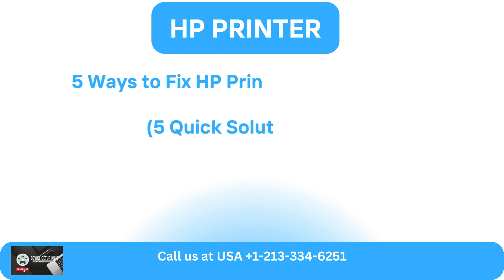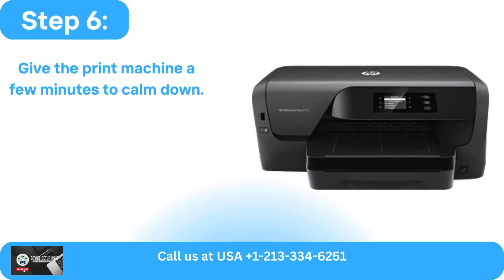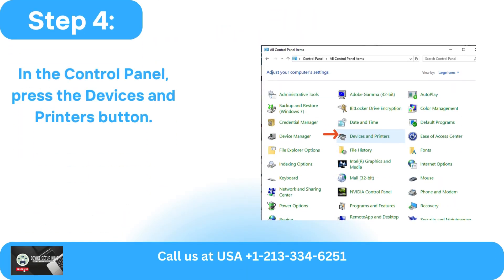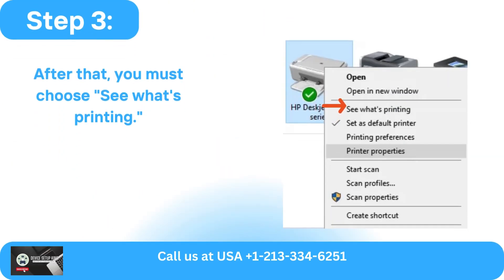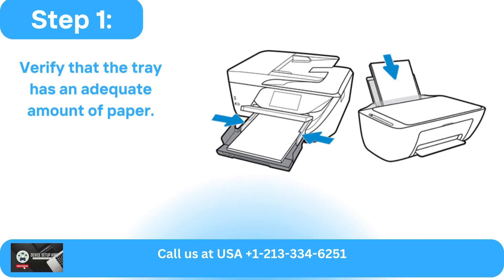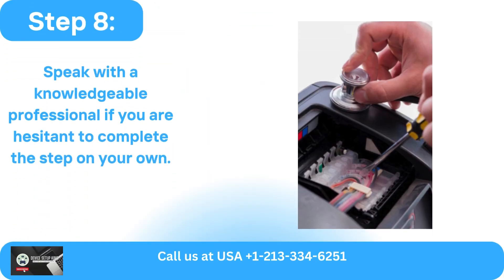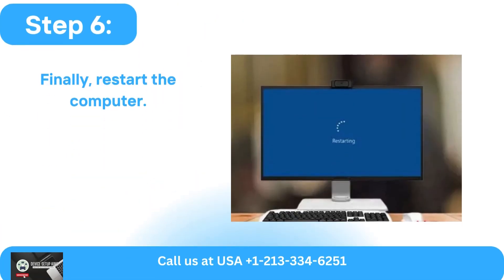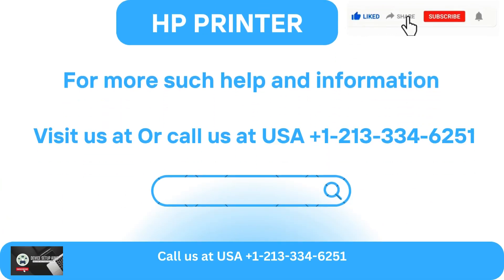5 Ways to fix HP Printer Won't Print Error | HP Support | HP Printer Error State | DSK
The HP savvy app lets you interface the HP Deskjet 2600 printer to Wi-Fi. Start the printer Wi-Fi setup mode, and after that you'll interface it with the HP savvy by essentially including it to the app. You'll be able also use the wi-fi-protected setup mode, brief USB association, or Wi-Fi coordinate.

 Battling with how to put through HP Deskjet 2600 Printer To Wi-Fi? We get it the problem and are here to assist you to resolve the issue! Whether a apprentice or a master client, our step-by-step arrangements empower you to put through your HP Deskjet 2600 printer to Wi-Fi. With two fast arrangements, this video makes a difference you interface the HP printer.

 Arrangement 1- Through HP keen app.

 Arrangement 2- Standard association strategy

 Maintain a strategic distance from skipping any steps; observe the video until the conclusion to associate your HP printer to the Wi-Fi.

 Attempted all the arrangements, but still, the HP printer won't interface to the Wi-Fi. Interface with our certified printer specialists, who are accessible circular the clock to supply solid help. They have the information and encounter to troubleshoot any HP printer issue successfully.

The most effective fix for printers not printing is to restart something call the Print Spooler. The Print Spooler in Windows is a service that runs in the background and sends documents to your printer.

To restart the Print Spooler, on your keyboard, hit Windows key + R. This should open up a little window labeled Run.

In the field, type “services.msc”.

This will open another window labeled Services. Scroll down until you find “Print Spooler” in the list. Click “Print Spooler”, then go over to the left pane and click “Stop the service”. A window should open briefly displaying the progress, and it will automatically close.

Again, a window should open, briefly displaying the progress, and it will automatically close. Now, close and re-open the program you wanted to print from, then try printing again. If it doesn’t work still, try the next method.

Next, you can try deleting all files from your print spooler folder. To do this, open File Explorer. Go to your local drive, then to the Windows folder, then to System32, then to the folder “spool”, then go to the folder labeled “PRINTERS” in all caps.

At some point, you may have to grant administrator privileges to access these folders.

To do so, simply hit “Continue” when asked.

Inside the “PRINTERS” folder, delete all files that are currently inside the folder to clear the print queue. This should then fix any issues you’re having with your printer.

Still facing '5 Ways to fix HP Printer Won't Print Error' issue or not solved yet?
troubleshooting
wifi printer setup
hp
how
to
how to
123 hp com setup
123hpcom